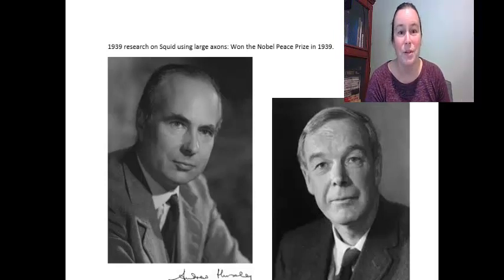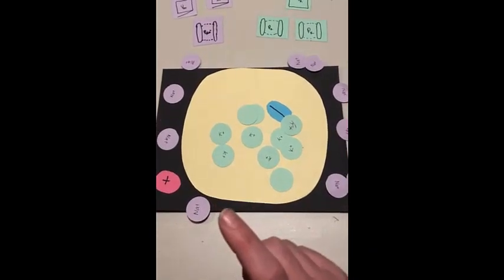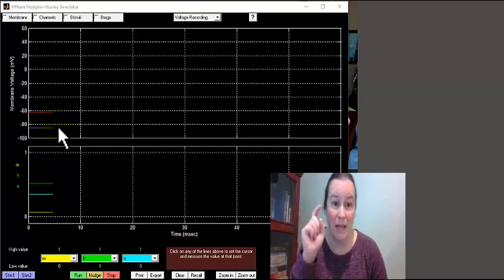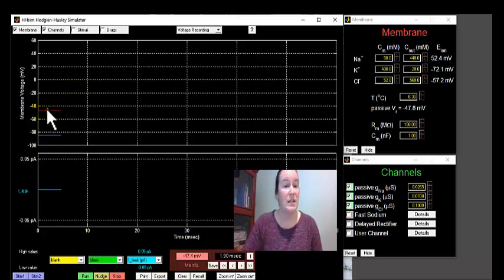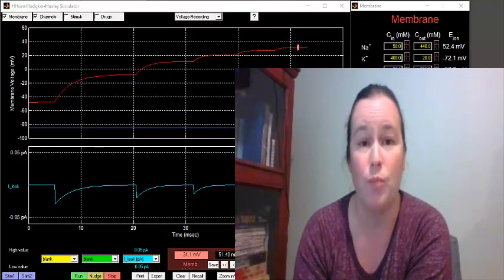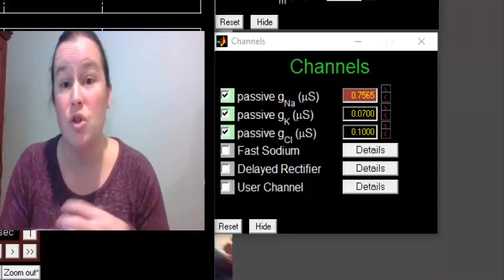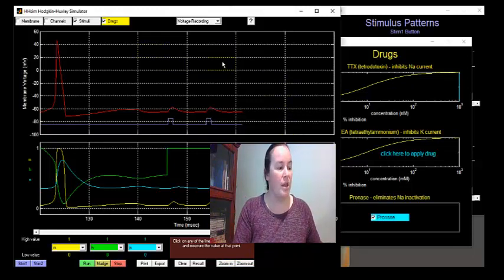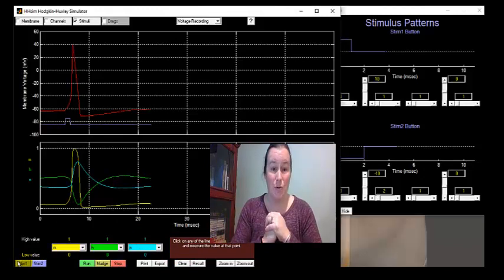RMP and AP Video over the HH Sim Lab for Clatsop CC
This video provides back ground information for how Resting Membrane Potential  (RMP) and Action Potentials (AP) function. The beginning of the video works through a model of a cell, then moves into some exercises for my 200 level A&P course paired with instructions in the lab supplement for our course. The ideas covered are things that change or alter RMP,  changes to the AP by increasing stimulus strength, drug impacts on AP, and refractory periods.

The program shown here is the replication of the ground breaking research in 1939 by Hodgkin and Huxely on giant squid axons. It is an open access simulation created and maintained by David S. Touretzky, Mark V. Albert, Nathaniel D. Daw, Alok Ladsariya and Mahtiyar Bonakdarpour, funded by the National Science Foundation Grant DGE-9987588. The program can be downloaded to a PC or Mac by visiting